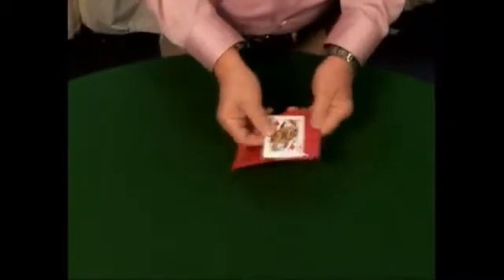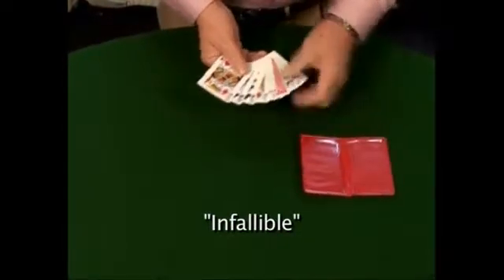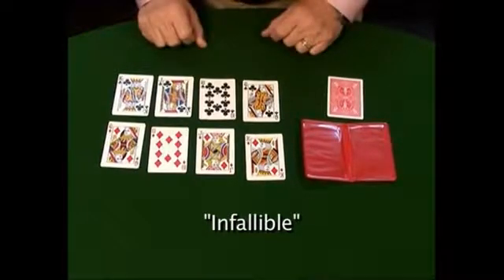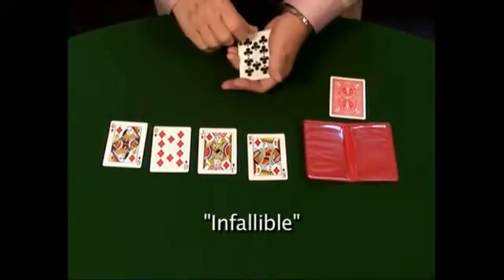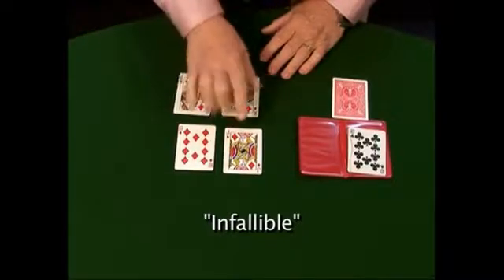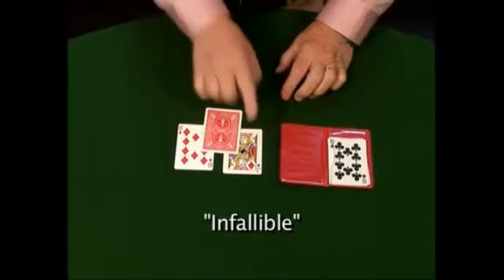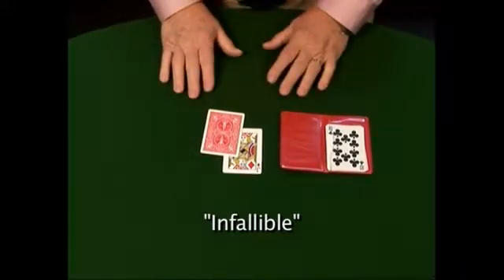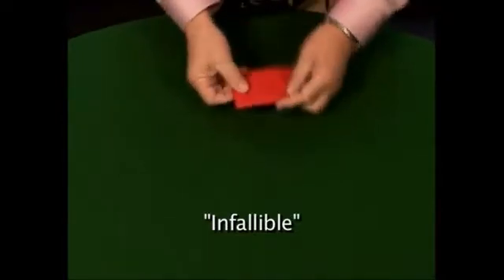Infallible by Al Lampkin- magictricks.co.uk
Just nine cards in their own vinyl carrying case...But listen to this: Magician lays down eight cards face up and one face down. Spectator selects any face up card and the magician turns face down card over and it matches!
Always ready
Resets itself
Beginners or Pros
"Great magic!"
- Jack Goldfinger

"It's a very good trick!"
- Joe Berg

"It's great!"
- Aldini